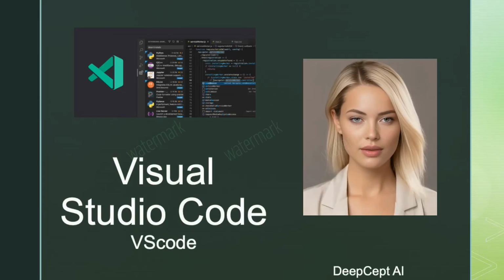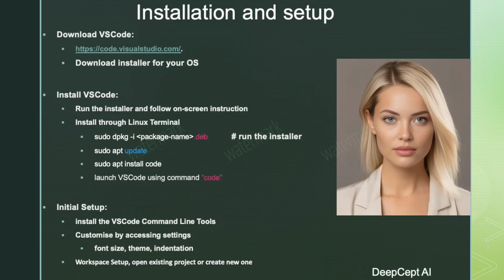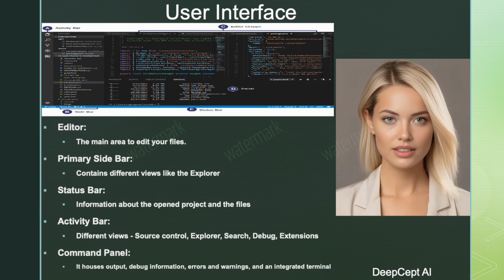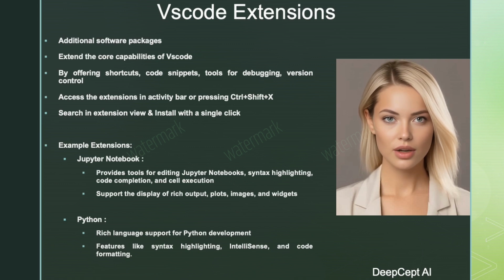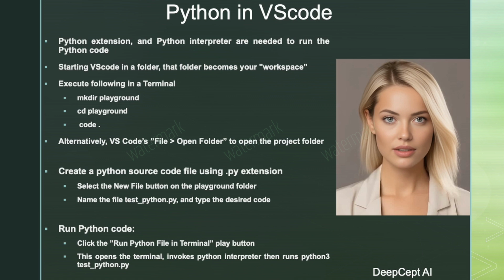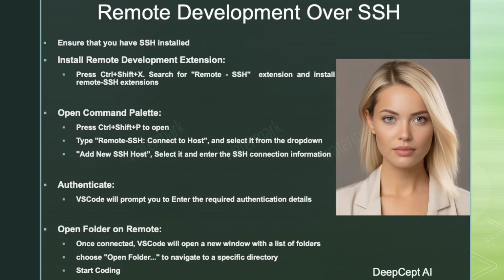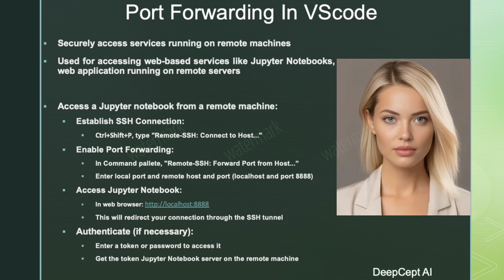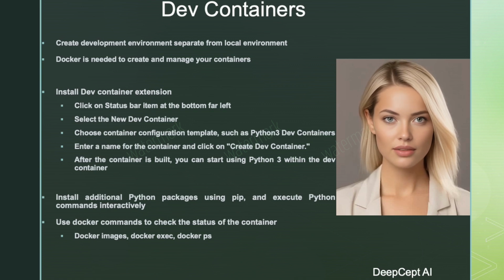VS Code for programming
VS Code features for development and programming